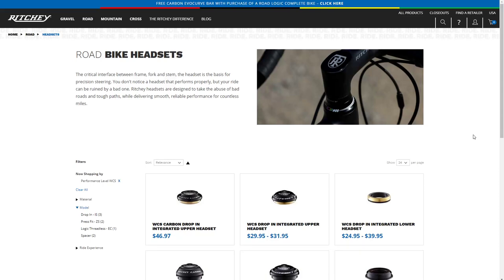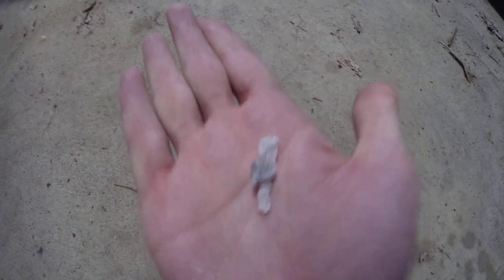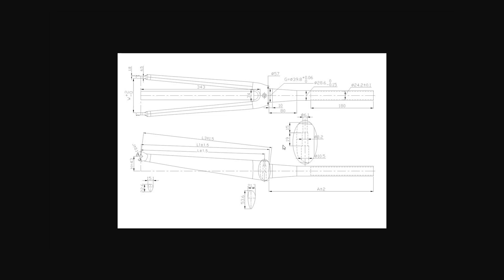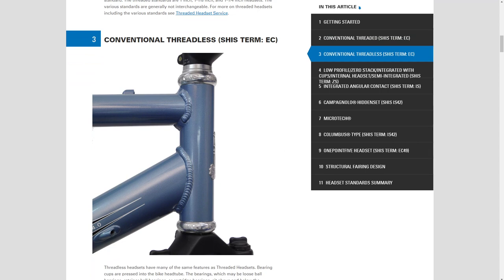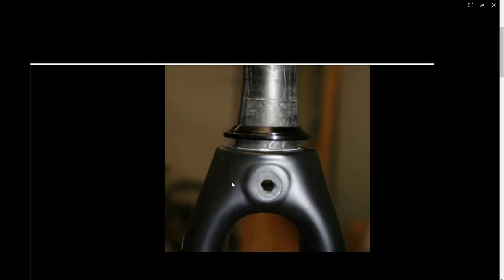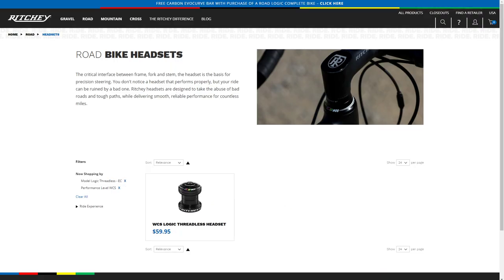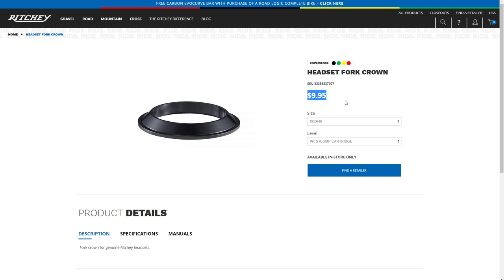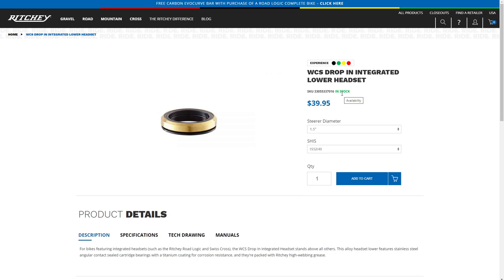My Bike Fork Maraca! Bike Noise Rattle??? Headset Tips!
My bike fork is rattling like a maraca. What could the bike noise be???

In this video I plan to replace my old fork with a new fork and reuse the old headset.

How to buy a new headset fork crown race? You need to know 3 things about your existing headset...

1. brand
2. type (EC, ZS, or IS type)
3. lower bearing size

Tip:  A crown race for a headset with cartridge bearings is also known as a centering cone, because it isn't exactly a race for the ball bearings themselves.

Tip: To install a crown race use a 1-1/4" or 1-1/2" PVC pipe and a mallet!

BIKEBLOGGER'S BIKE STUFF
Water Bottle
Brake Levers